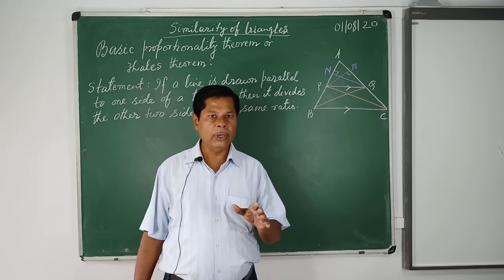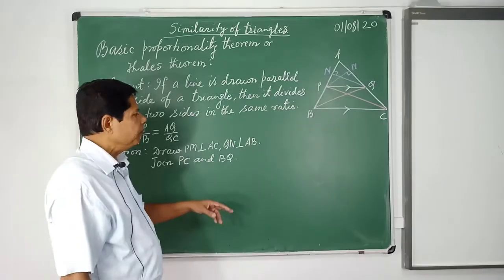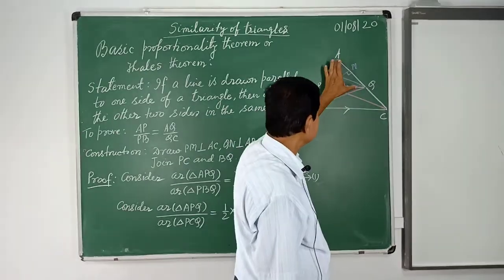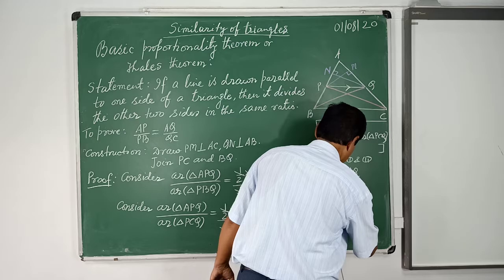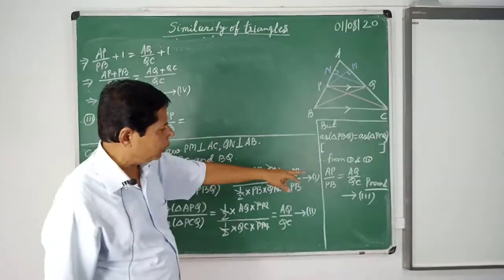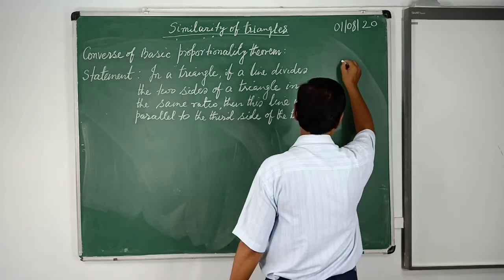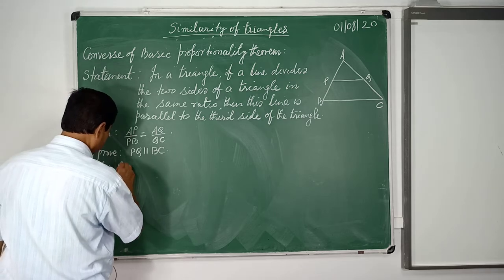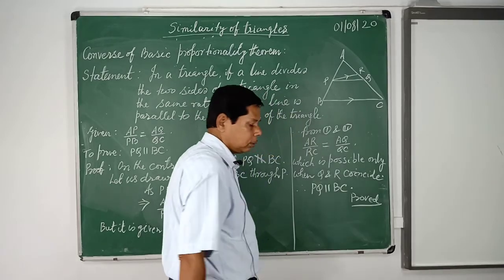CLASS 10/ RKD/ Maths/ 01_08_2020